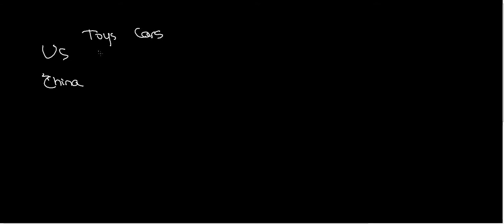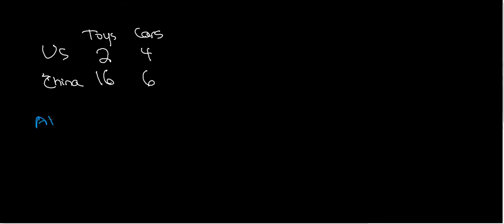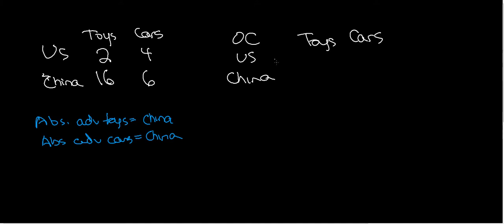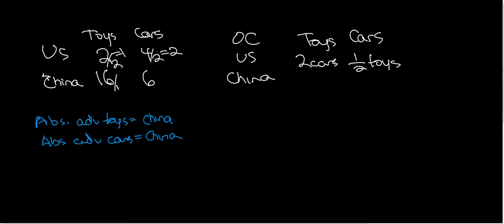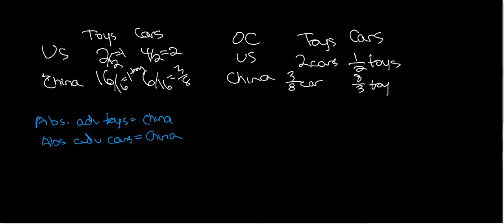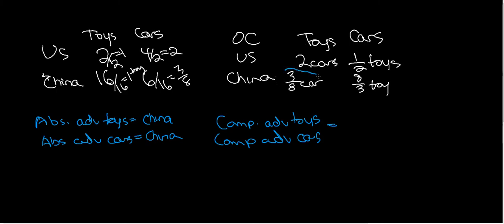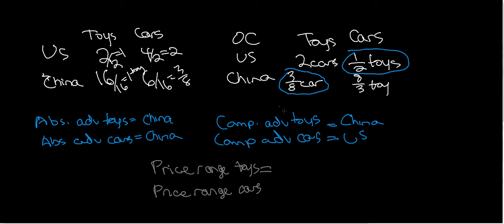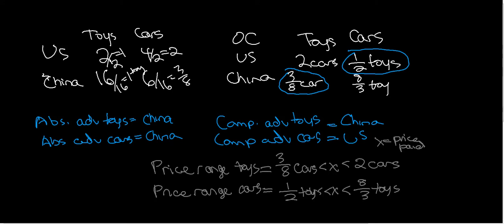AP Econ Macro 1.1 Absolute/Comparative Advantage and Price Range